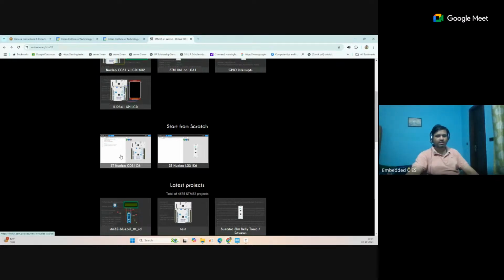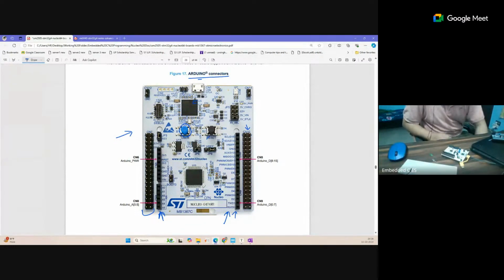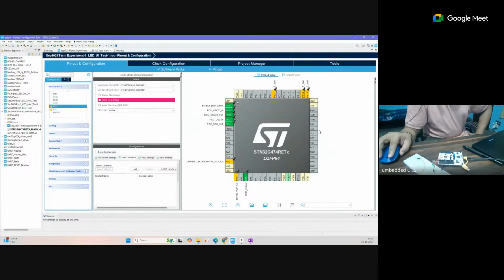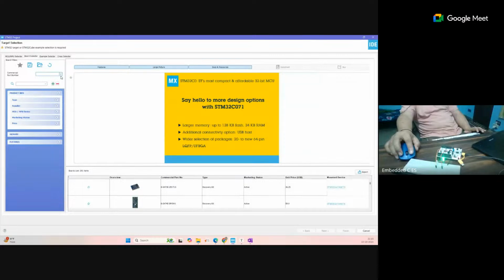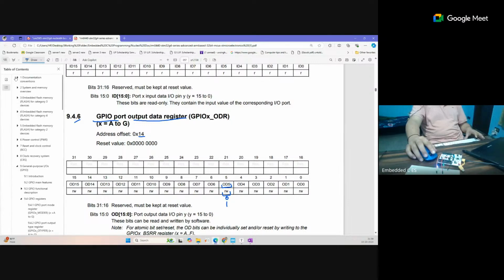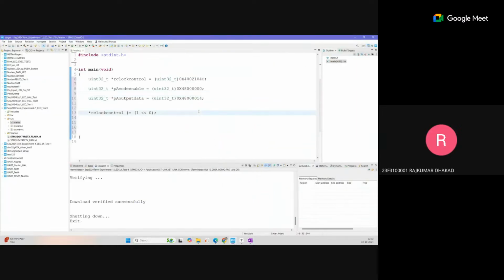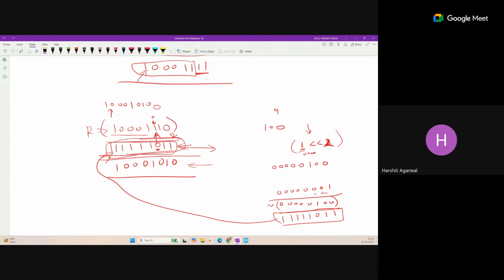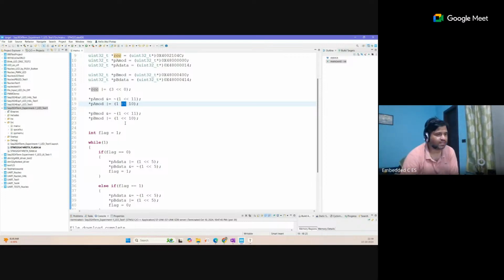Week-3_ LED_ON_OFF on real hardware